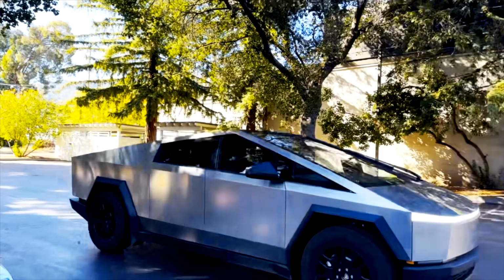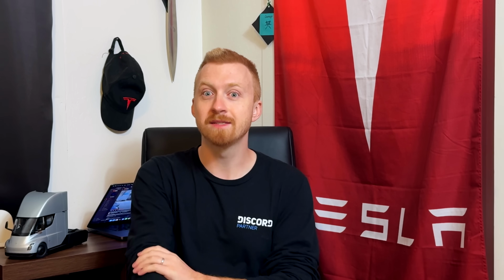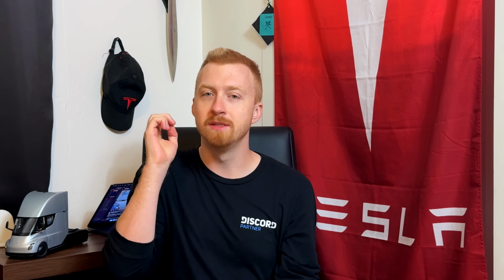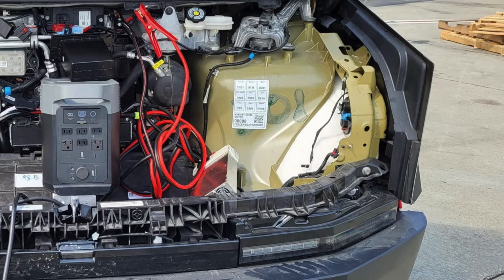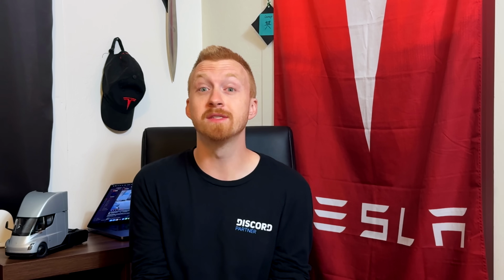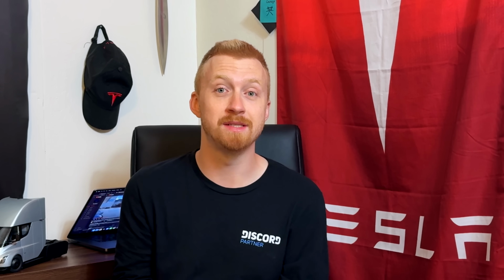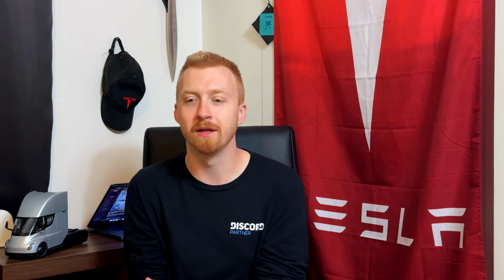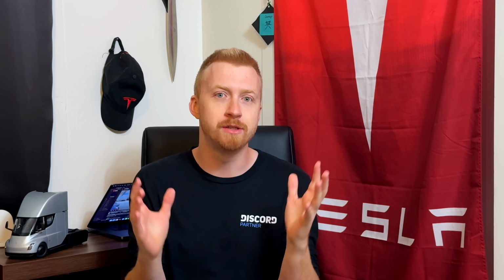Did Cybertruck RANGE Just Leak?? 😭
For more GigaTexas coverage checkout @JoeTegtmeyer